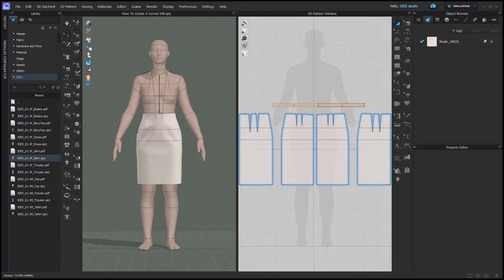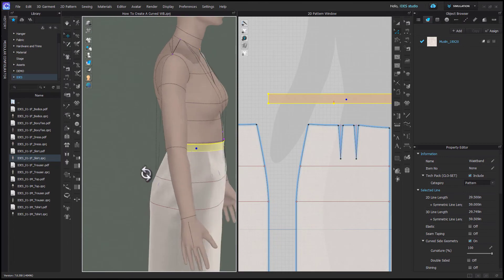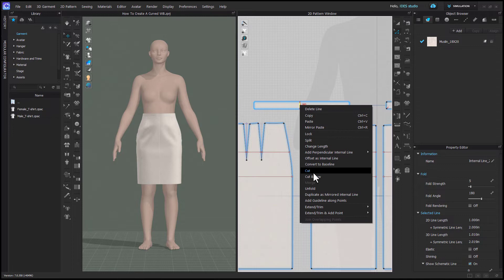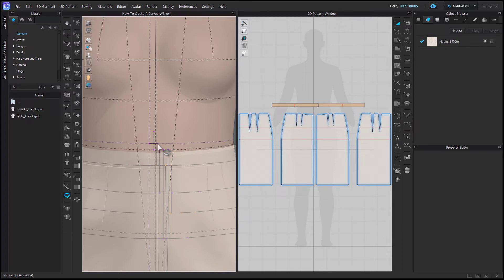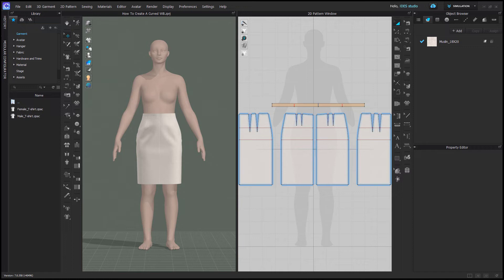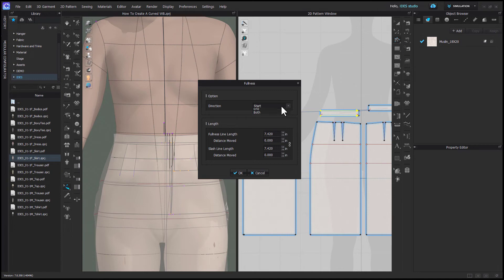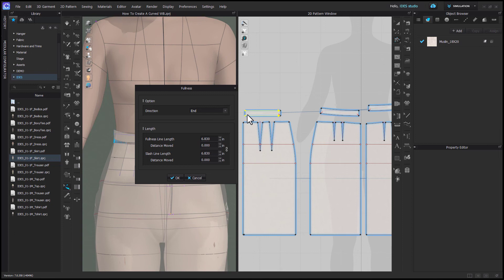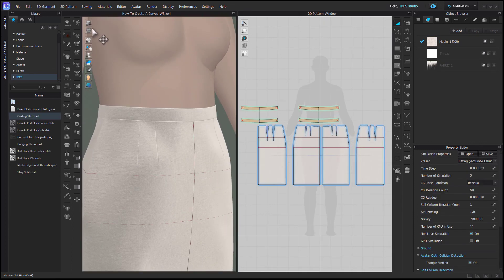How To Create A Curved Waistband in CLO 3D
Learn a simple method in CLO for creating a curved waistband from a straight one. Learn ways to measure the pattern and your avatar, as well as the fullness line tool. Plus tips for keeping your waistband in place!

00:00:08 Curved v. Straight Waistbands Explained
00:00:56 Measuring the Pattern and Avatar
00:02:21 Creating the Waistband Using Fullness Line

*EDIT* Sorry everyone, I've realised some of the shortcuts I show in my first few videos are incorrect. They list the tools as being Command + Letter, when it should just be the letter. I've fixed this going forward!

You can purchase the IDES Skirt Block from the video